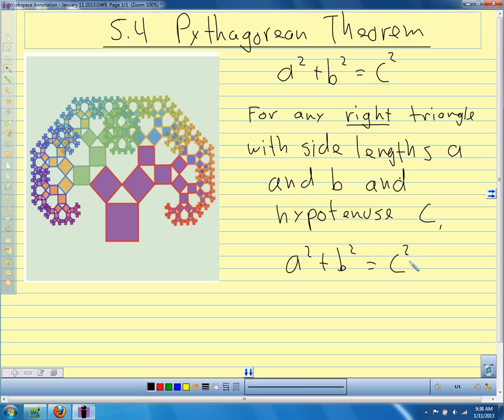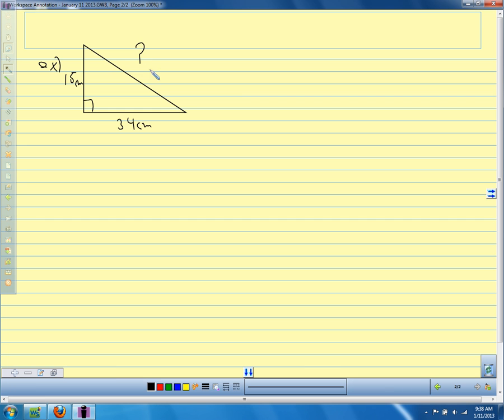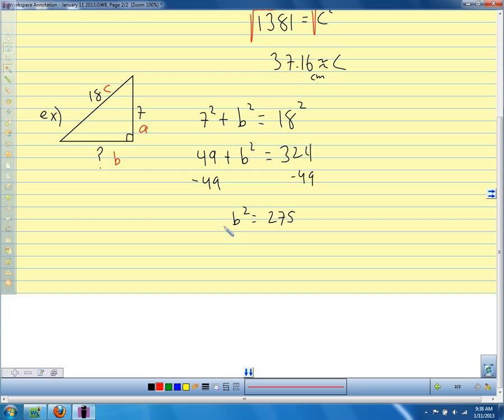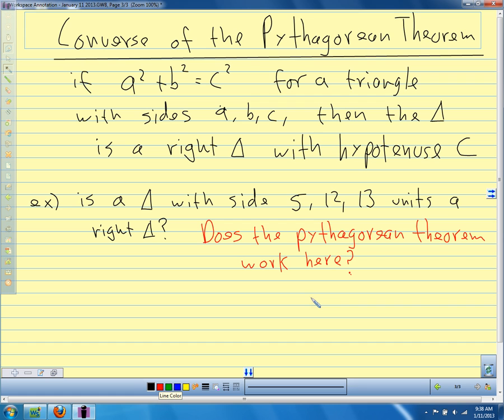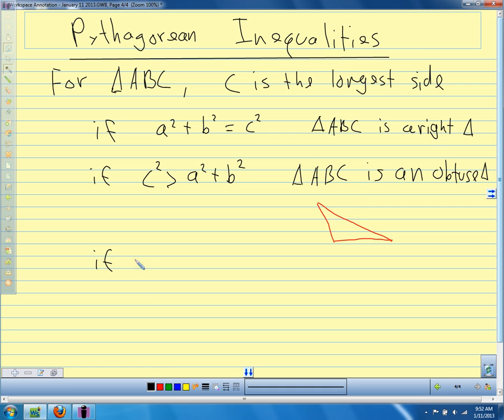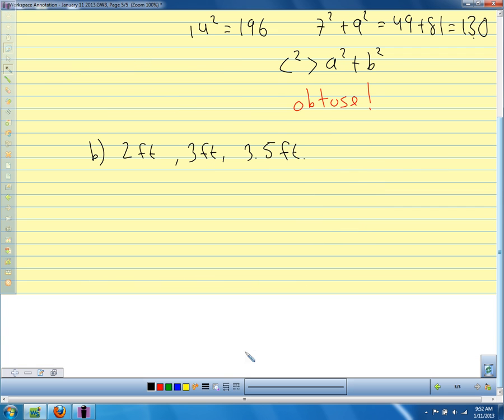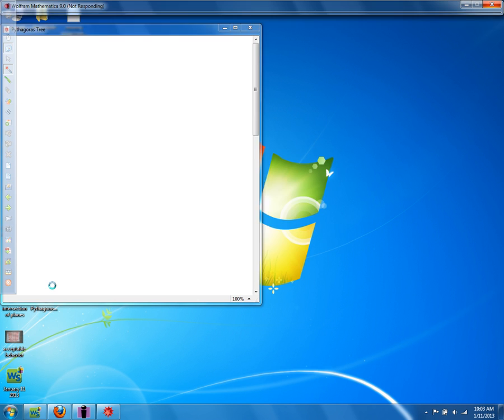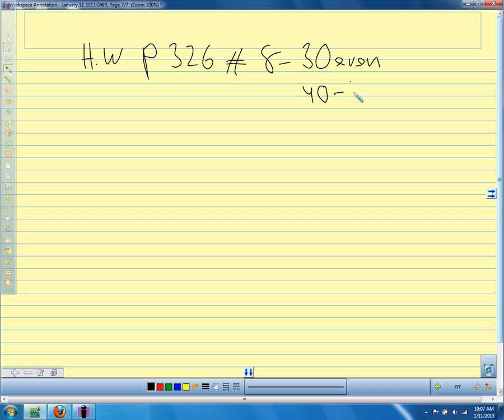Geometry 2013 5.4 Pythagorean Theorem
The Pythagorean theorem, its converse and inequalities